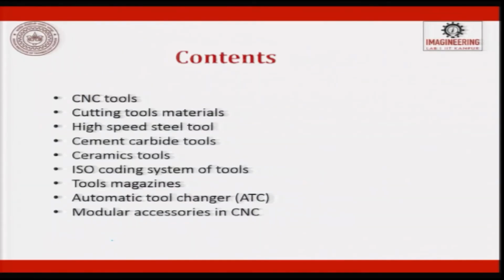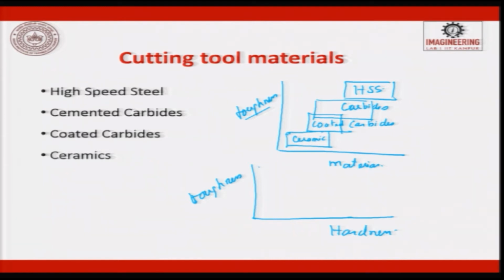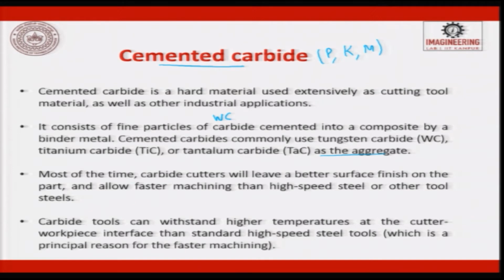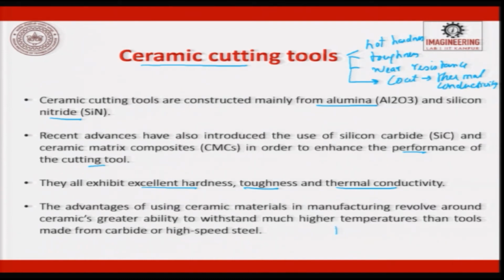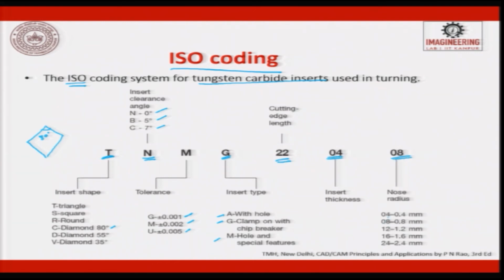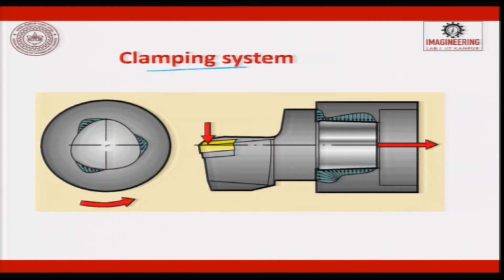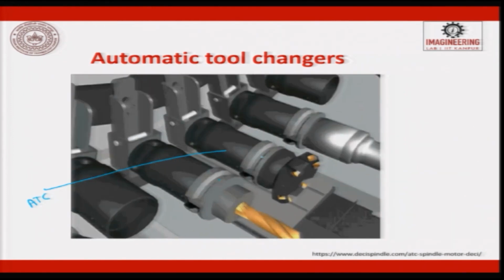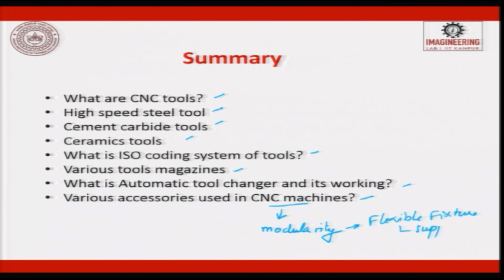Lecture 18: CNC Tooling, Dr. Janakarajan Ramkumar